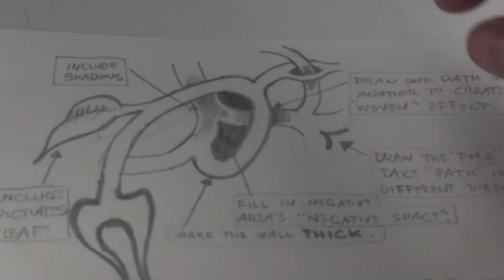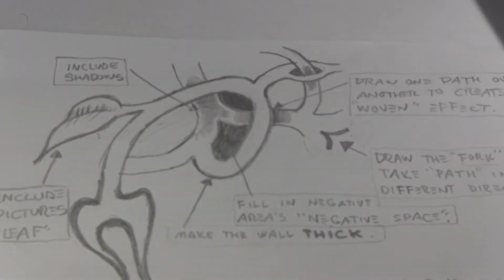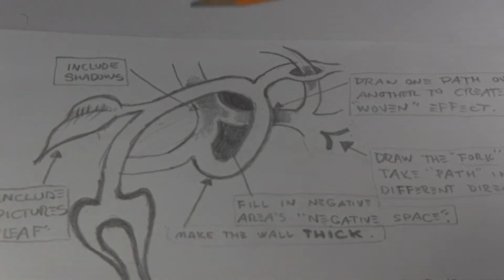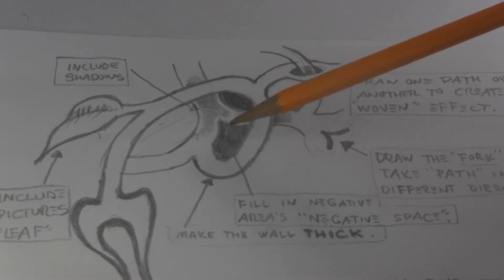Celtic Drawing Video Directions